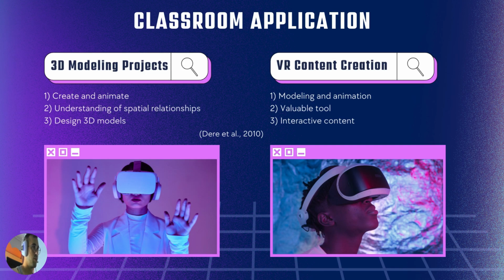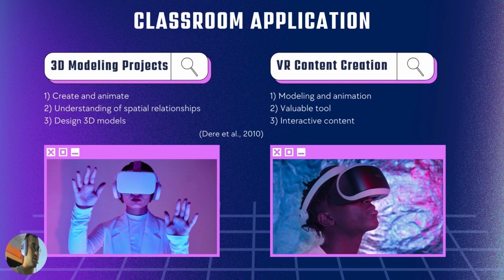Virtual Reality Tools